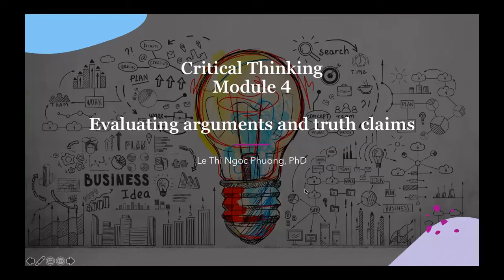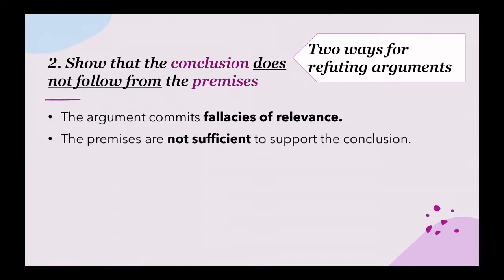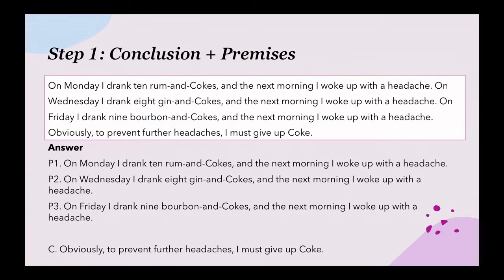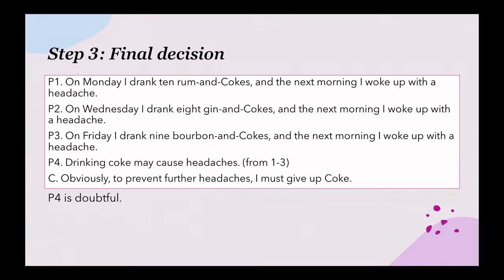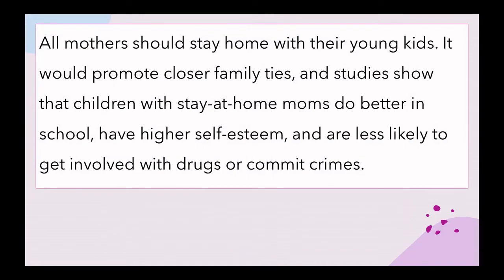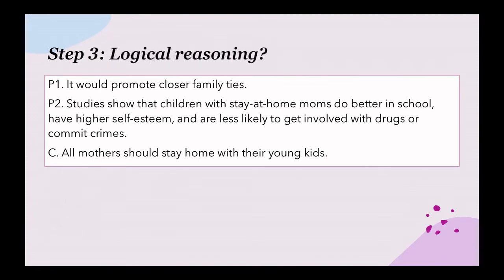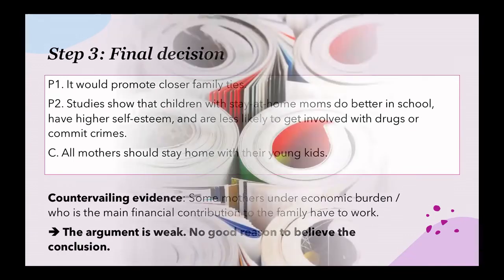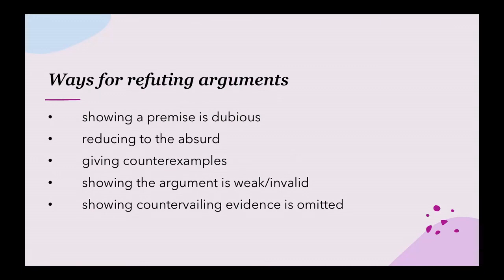Method 2 for refuting arguments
In this video, I explain a second way for refuting arguments.